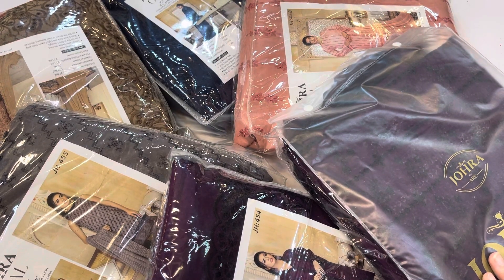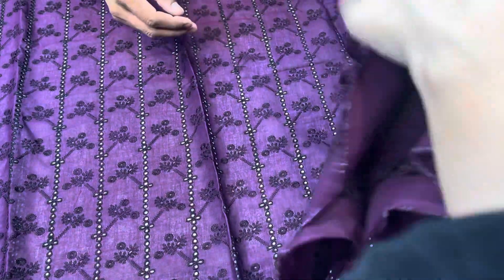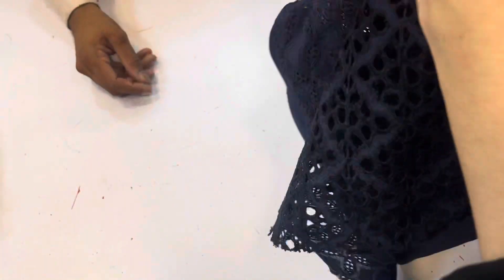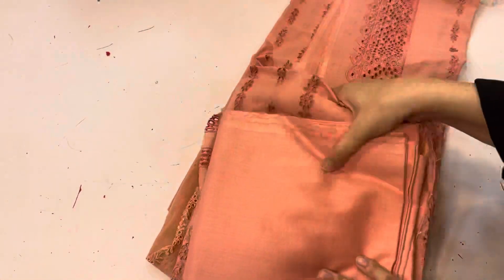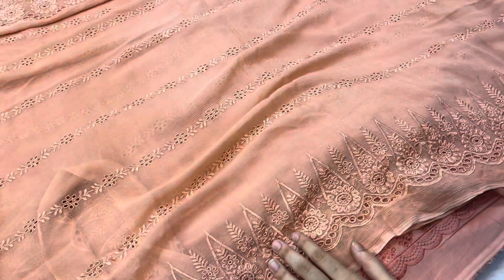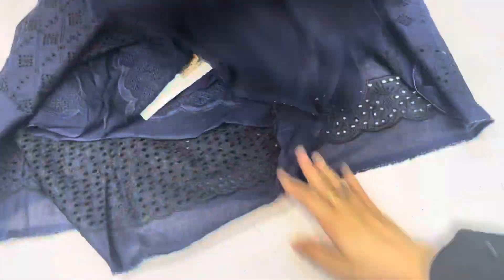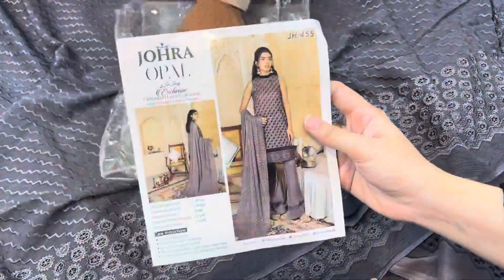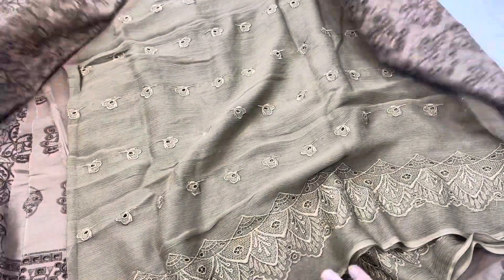Johra chicken kari 2022 | lawn sale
Johra new volume
Johra 2022